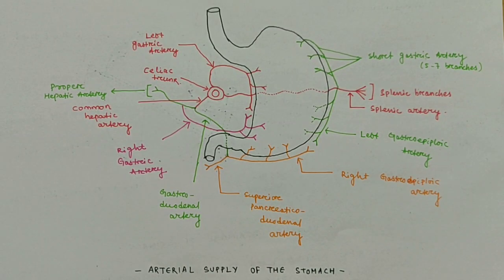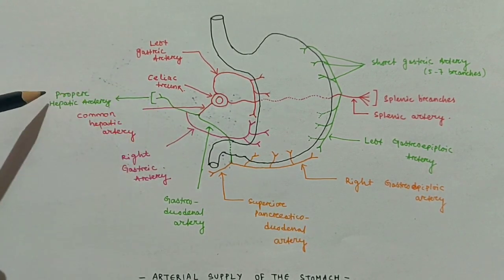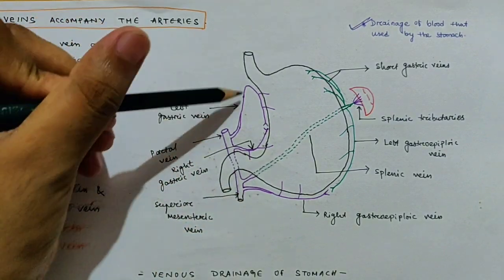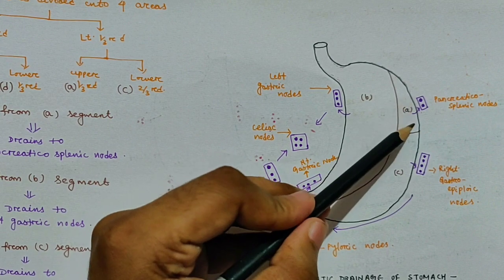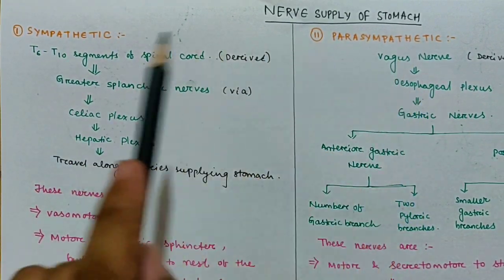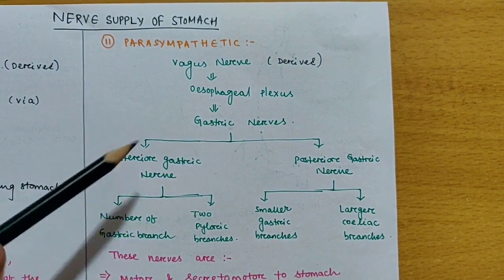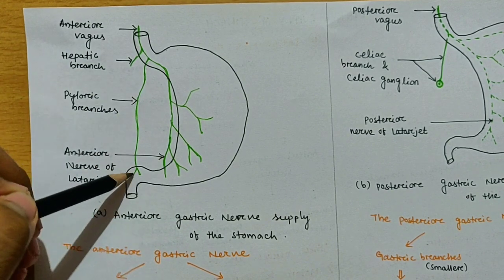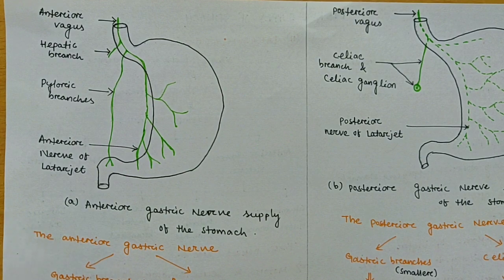BLOOD SUPPLY OF STOMACH, Lymphatic drainage AND Nerve supply 2/2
Complete video on Blood supply of stomach ( Arterial supply and Venous drainage), Lymphatic drainage of stomach and Nerve supply of stomach in a simplified manner.